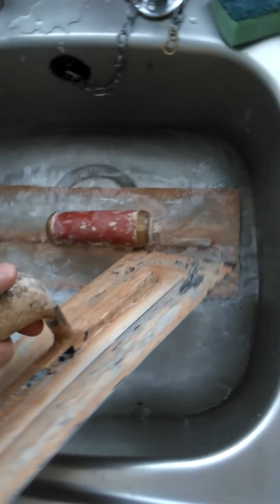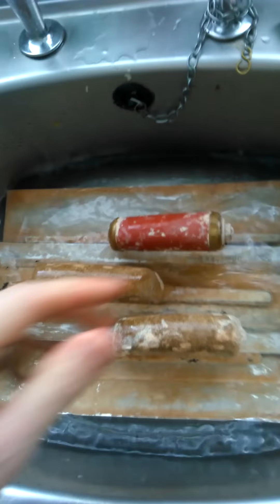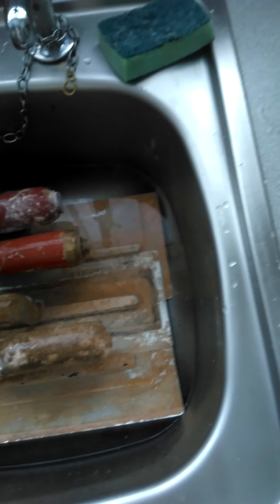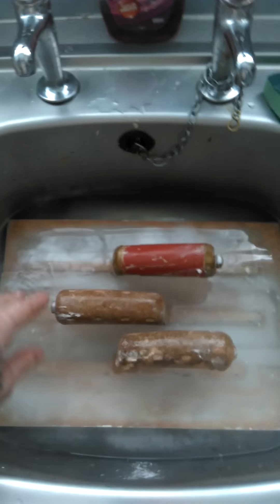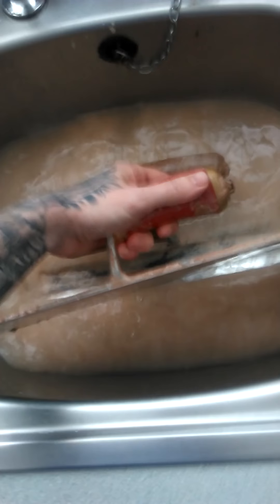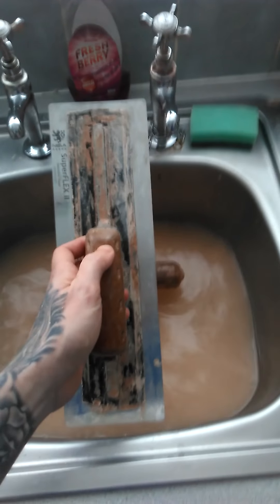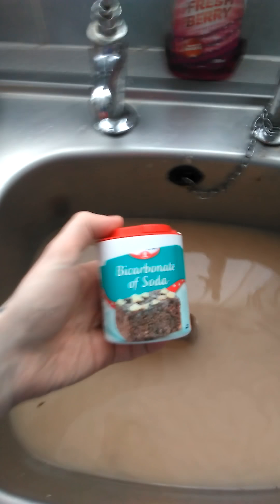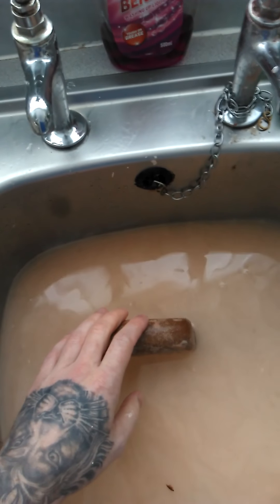cleaning plastering trowels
cleaning plastering trowels using bicarbonate of soda and it does work